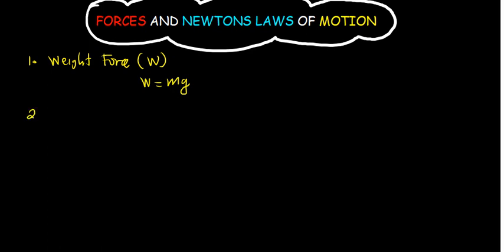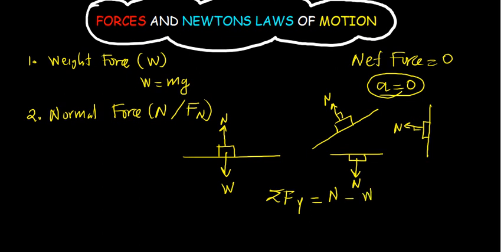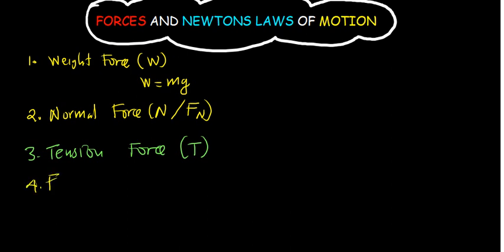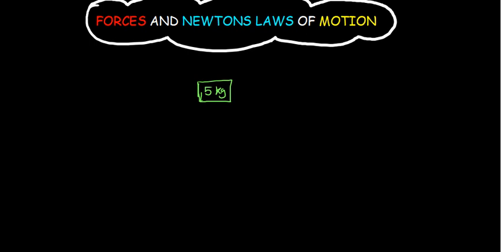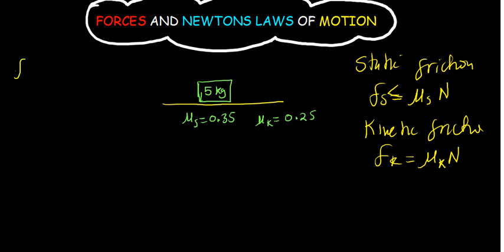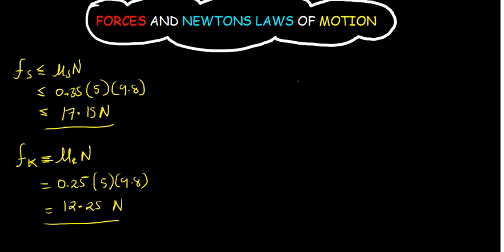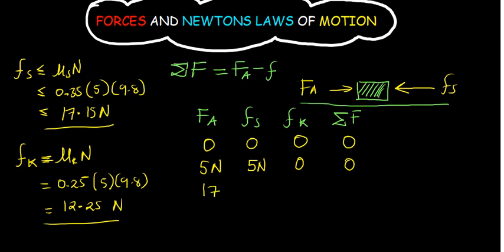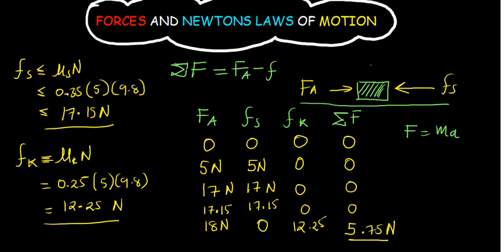FORCES AND FRICTION